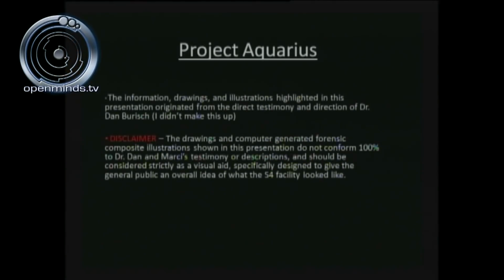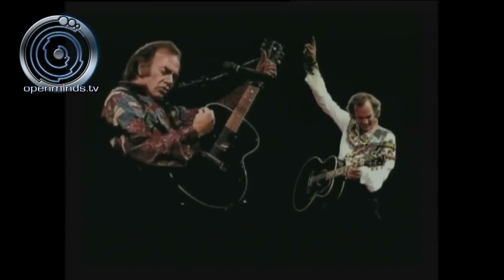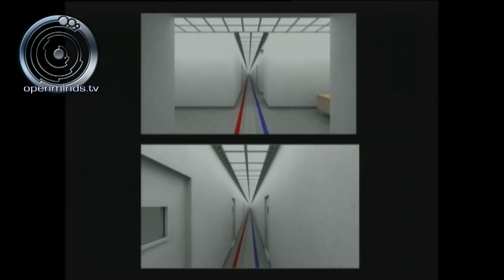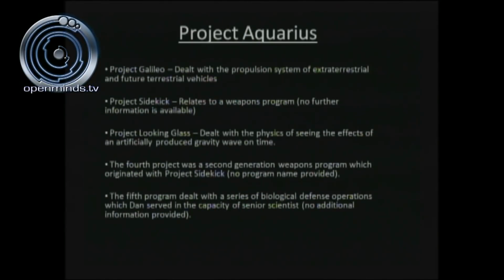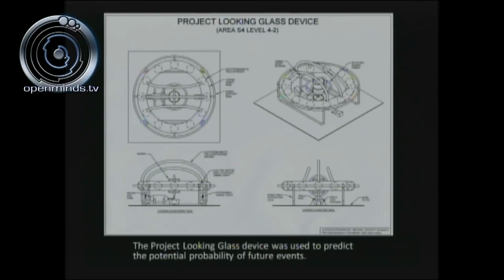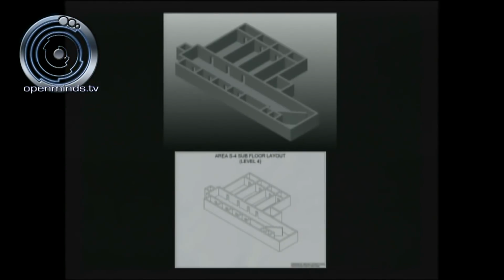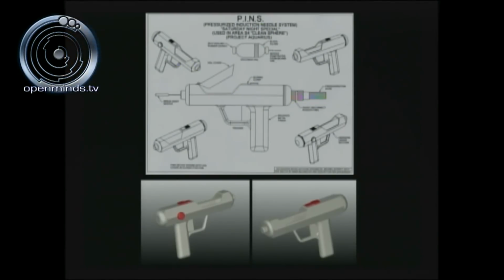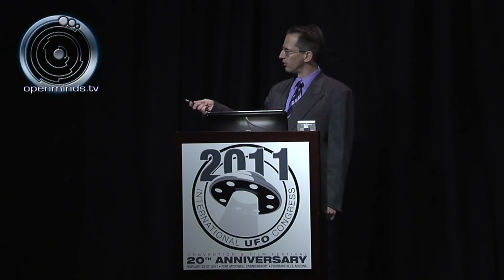"Re-Opened" Escape From Area 51 J-Rod The INSIDE Story! 2017-2018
One Of My Favorite Presentations By Friends At Openmindstv! This historically significant account of human/ET contact allegedly took place at the super-secret S4 facility located 12 miles south of Area 51. Also included are details drawings of the flight simulator on level B, along with a very accurate schematic layout of the cafeteria, file department, communications and transportation logistics to the facility.